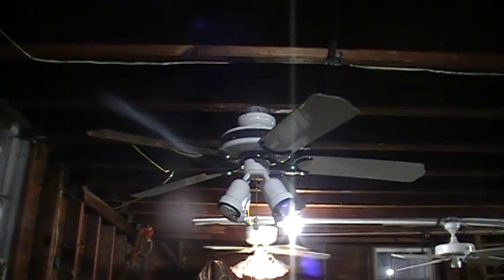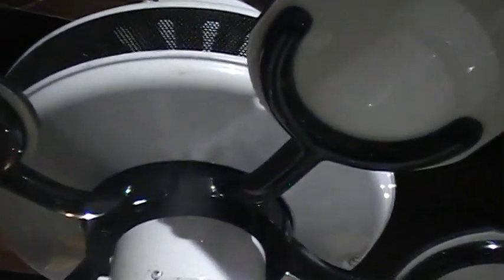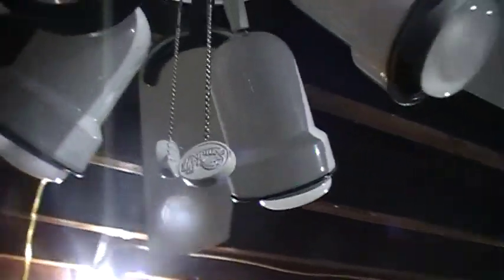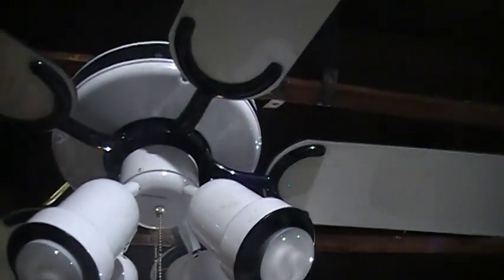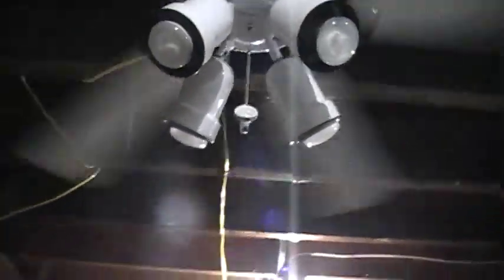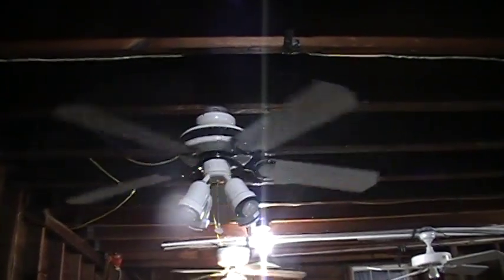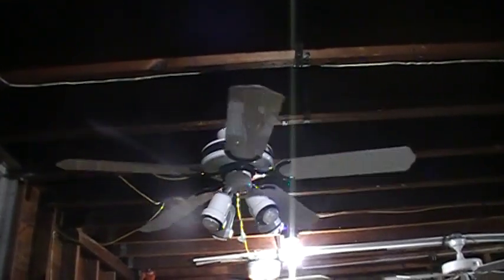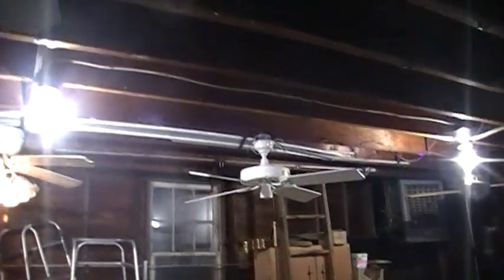Hampton Bay Waterton ceiling fan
I generally do not collect Hampton Bay ceiling fans, but this one I actually have a soft spot for as it has a ventless faceplate along with a perforated sideband, and two-tone finish. Despite it being a "newer" Hampton Bay, it actually runs quite well. My guess it was manufactured circa 2003. I remember seeing these on display at Home Depot in the late 90s, early 2000s.

I got this fan on trade from fellow collector Brian A. Peterson, AKA Cleveland Fan Collector, and said fan was previously featured on his channel. Thanks again, Brian!